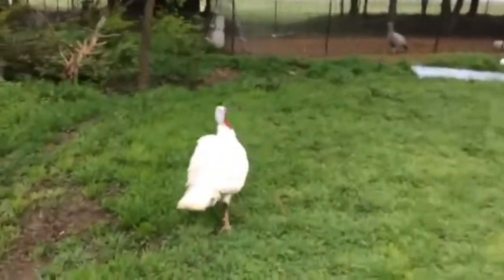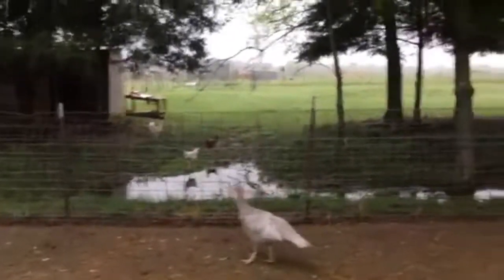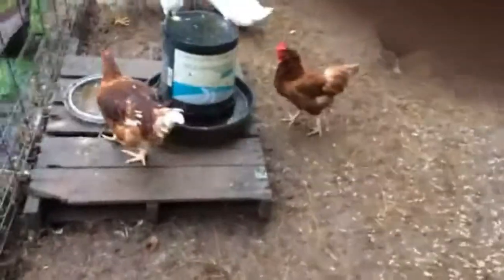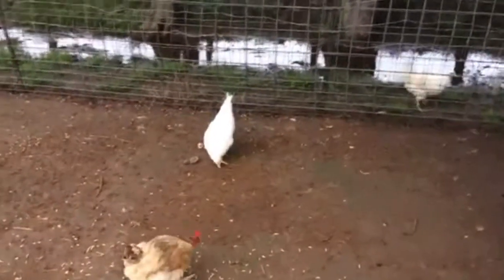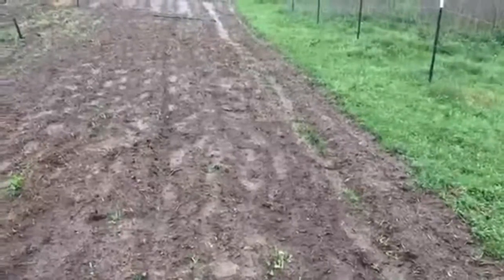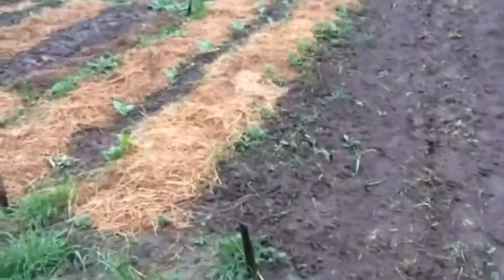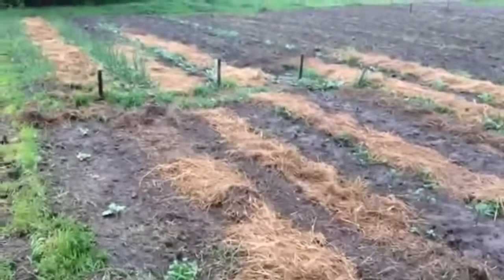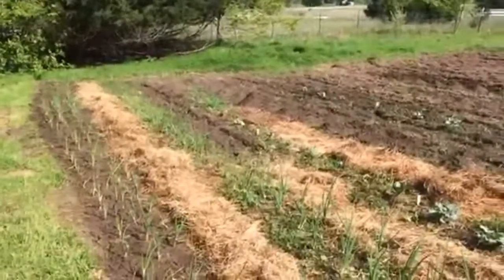Farm & Garden 2018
A quick and early season video of the Farm & Garden 2018.
We love are garden and the wonderful and healthy food it has for our family and friends!

You can also support our Rebuild of our Farm Stand by purchasing a Blessed Farm T-Shirt from this web site, all monies go fully to the rebuild thank you for your support.

**Hey friends! In case you're wondering what an affiliate link is, it's just means that if you make a purchase through those links, I might get a small commission for sending your business to Amazon. It doesn't effect the price of your purchase, but it does help me pay the bills. ;)**

Live Well and GOD Bless